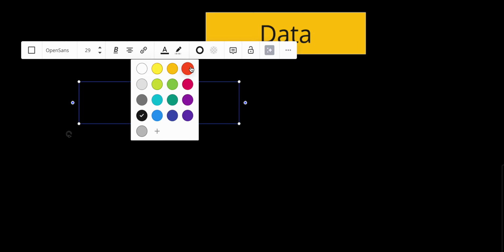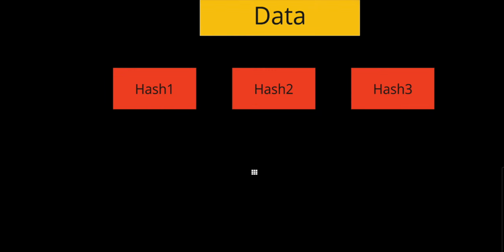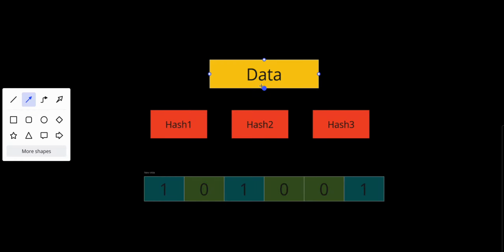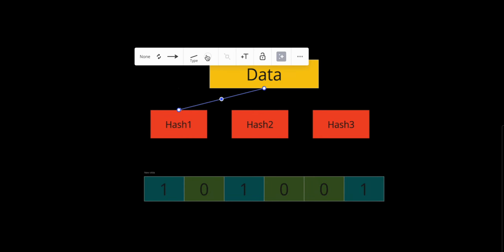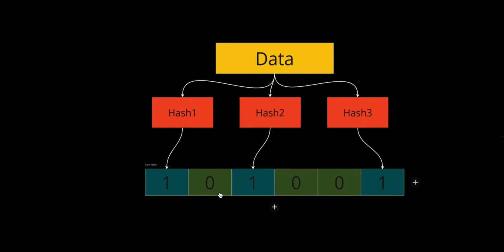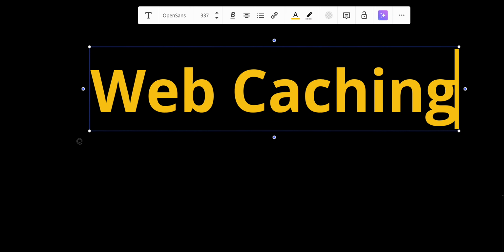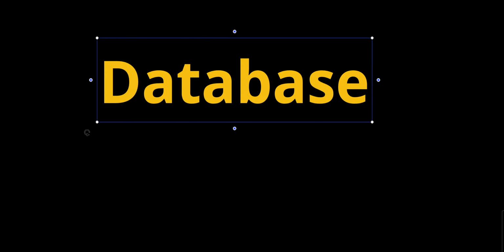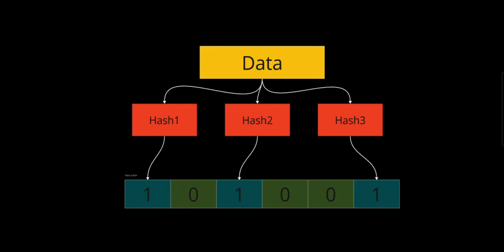Bloom Filters | The Art of System Design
🔍 **What Are Bloom Filters and Where Are They Used?** 🔍

In this video, we explore **Bloom Filters**—a powerful, space-efficient data structure that helps you quickly check whether an element *might* be in a set. Bloom Filters are widely used in the real world, from caching in web servers to spam filtering and content recommendations.

✅ What is a Bloom Filter?
✅ How Bloom Filters work (bit arrays and hash functions).
✅ Real-world applications:
   - Web caching
   - Spam filtering in email systems
   - Databases like Cassandra and HBase
   - Recommendation systems (Netflix, Amazon)
✅ Advantages and limitations of Bloom Filters.

🎥 Whether you’re preparing for a **system design interview**, working on large-scale systems, or simply curious about data structures, this video will give you everything you need to know about Bloom Filters.

### 🚀 **Timestamps:**
0:00 - Introduction
0:33 - What is a Bloom Filter?
1:41 - How Bloom Filters Work
7:18 - Real-World Applications of Bloom Filters
9:30 - Advantages and Limitations
10:30 - Conclusion

Bloom Filters are essential in large-scale, high-performance systems. Understanding them can:
- Boost your **system design interview** prep.
- Help optimize memory usage in applications.
- Introduce you to practical use cases of probabilistic data structures.

💬 **Have questions or feedback?** Drop them in the comments—I’d love to hear from you!